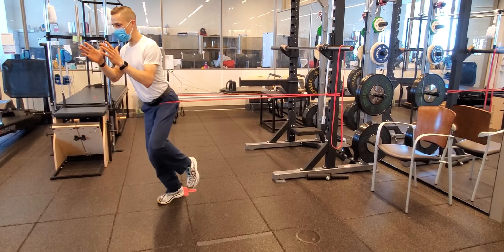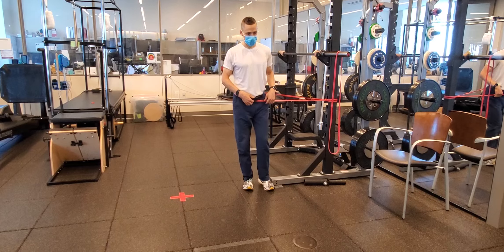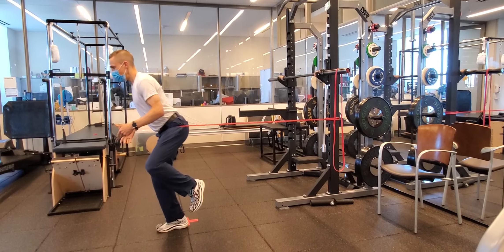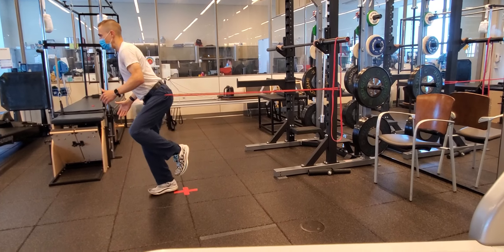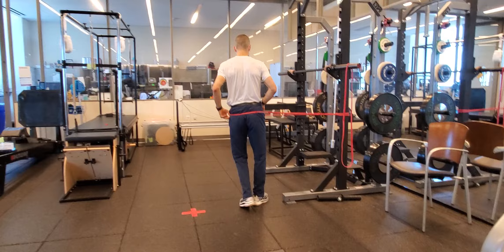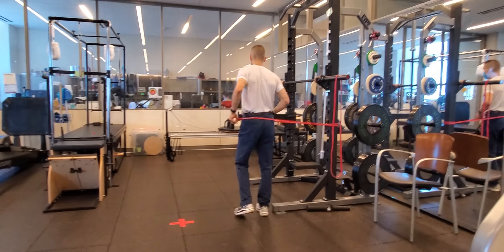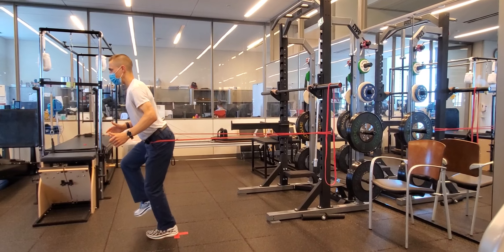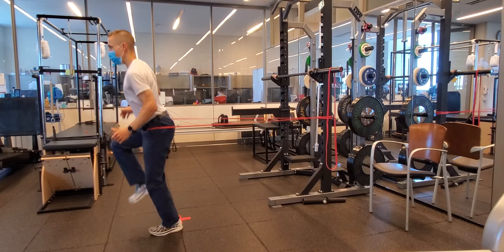Advanced Neuromuscular Exercise Progression - Lateral & Rotational Stability (7 of 7)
For a full description of the exercise progression see this video The video describes a novel balance and postural control progression for rehabilitating athletes and patients following lower extremity injury. The video is one of several that describe the different exercise variations.